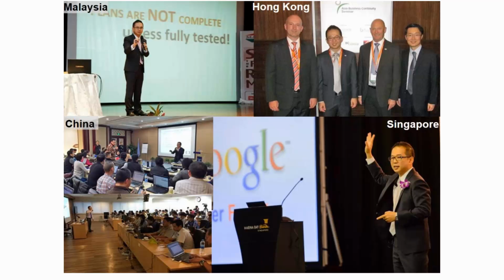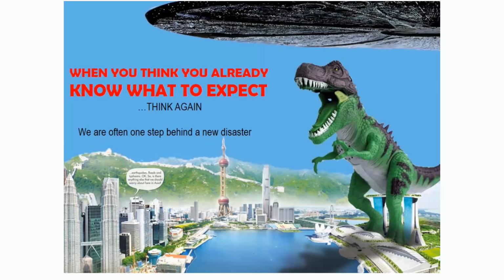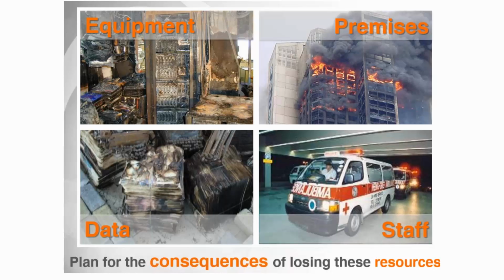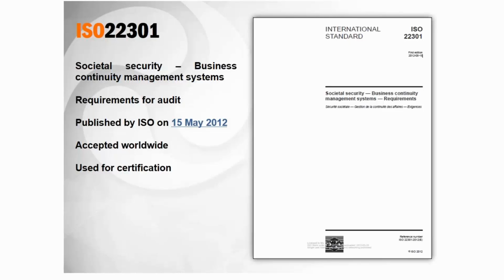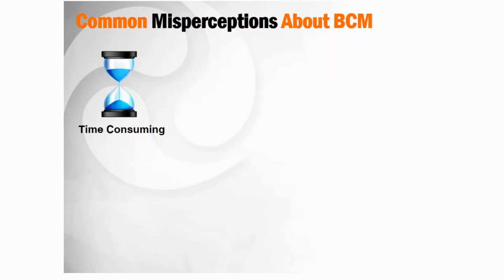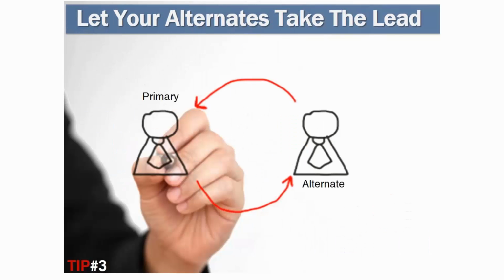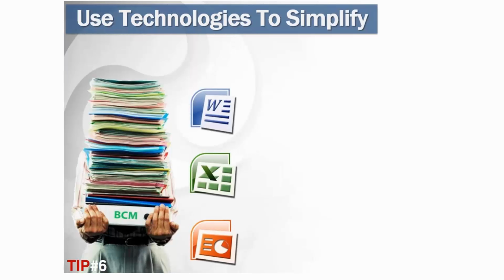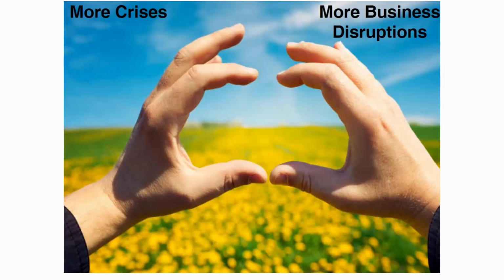Seven Tips to Raise the Awareness of ISO 22301 in Your Organization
Presenter: Henry Ee

The webinar covers:
• View of Business Continuity from General Staff in an Organization
• Seven tips to increase their awareness of Business Continuity
• Looking into the Future

This webinar was presented by Mr. Henry Ee. He is the Managing Director at BCP ASIA and Regional Director for Asia at BCI and has more than 20 years of experience in Business Continuity, IT-Disaster Recovery & Crisis Management.